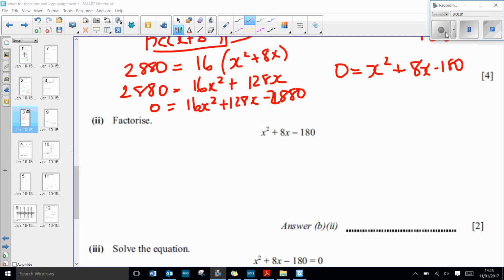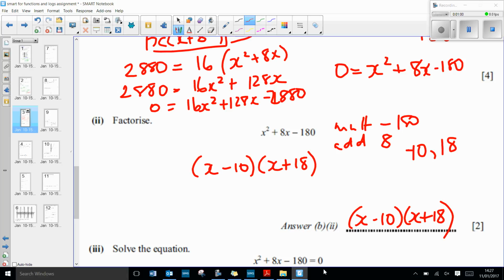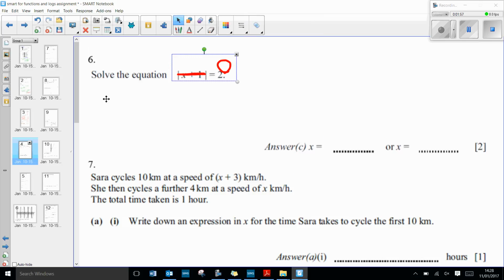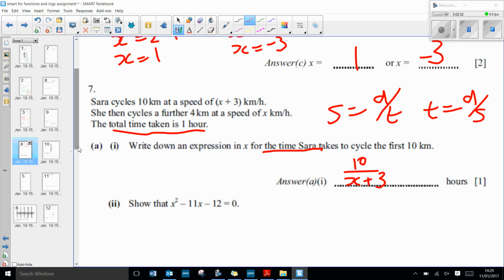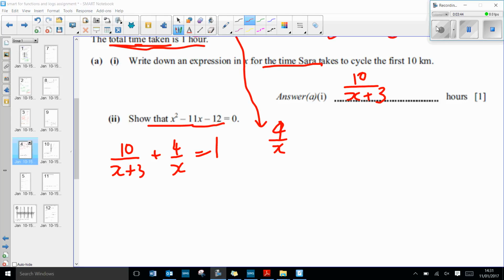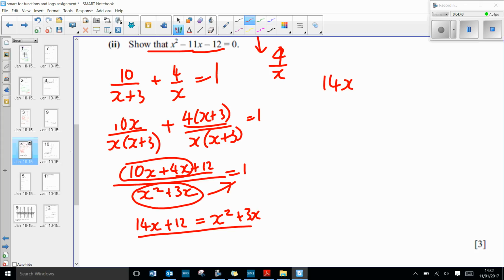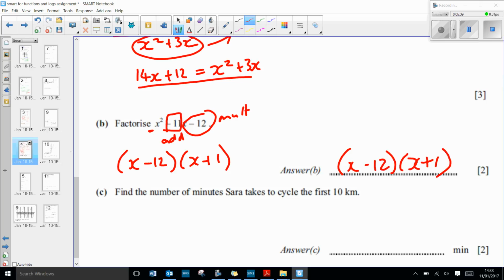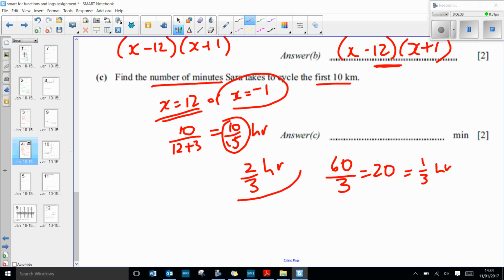functions and log assignment part 2